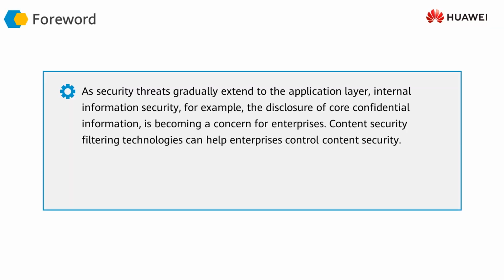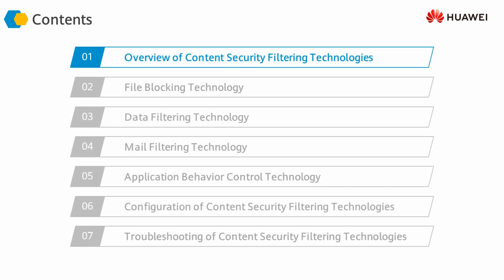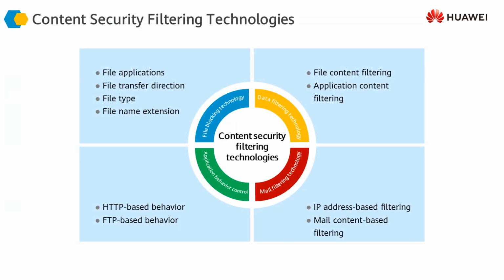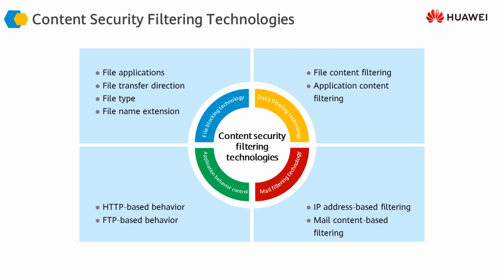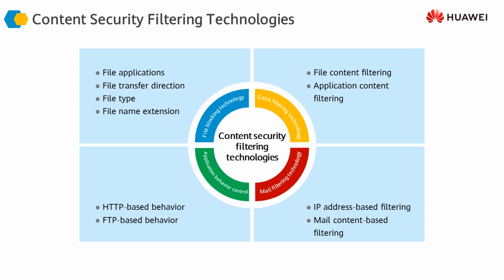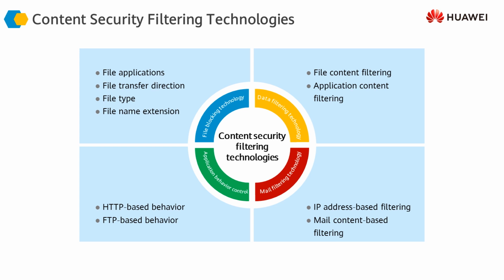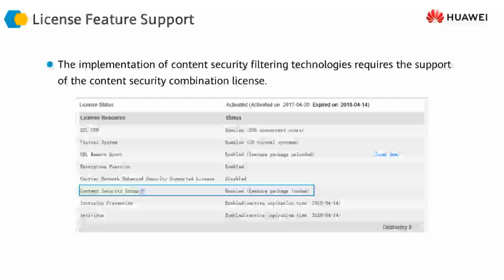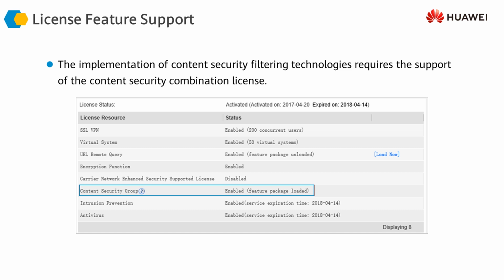47 Overview of Content Security Filter Technologies | Content Security Filtering Technologies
Overview of Content Security Filter Technologies | Content Security Filtering Technologies